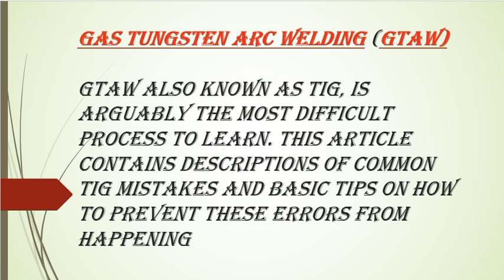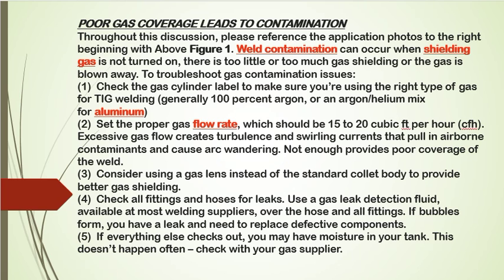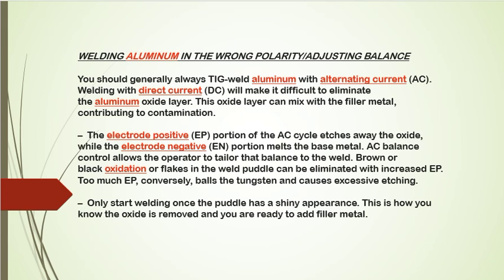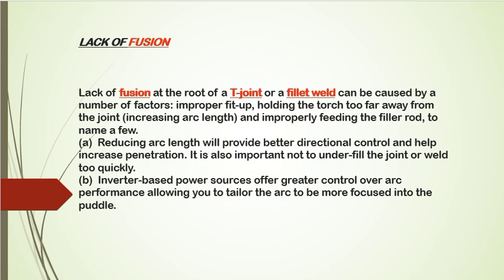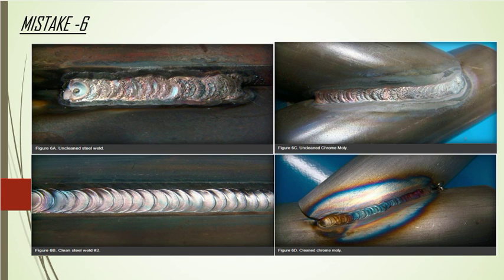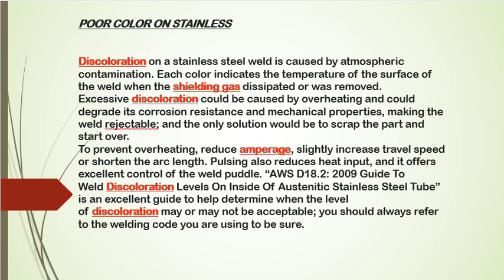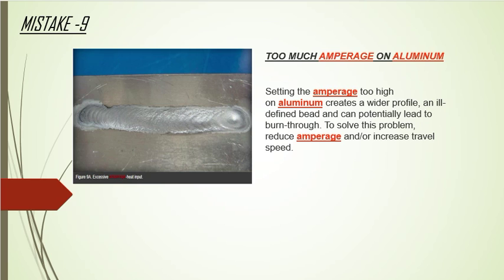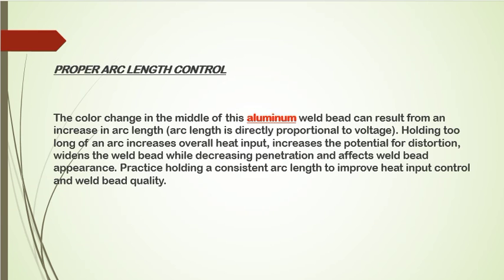TIG Welding Mistakes top 10 {QAQC}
Mistakes of TIG Welding , top 10 common mistakes beginner TIG welders make. It will  help make your learning experience just a little bit easier  and How to fix common weld problems with the TIG process...

See the below link of Facebook page ...you can find out the video from here also .